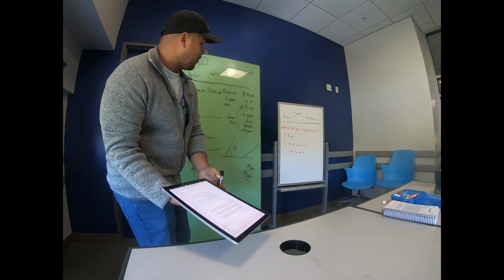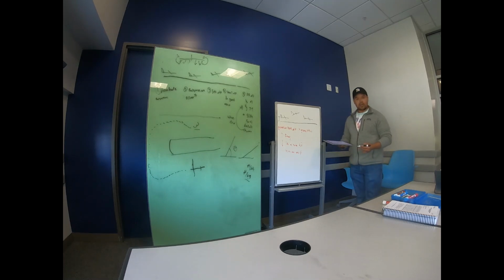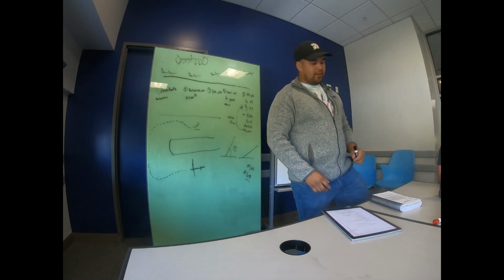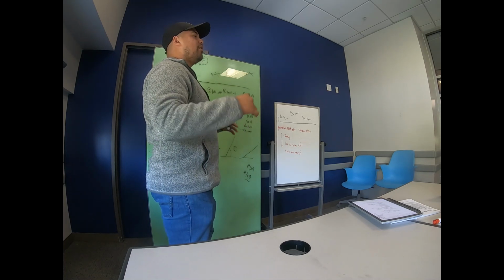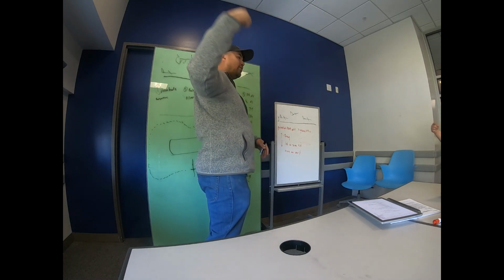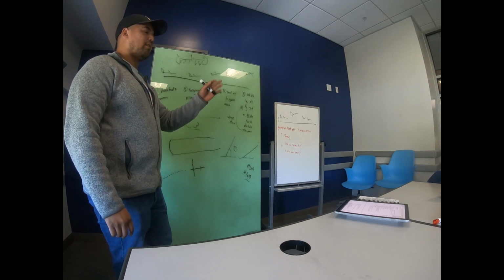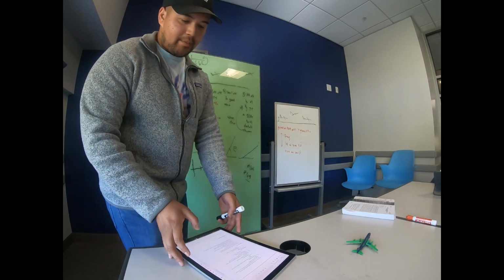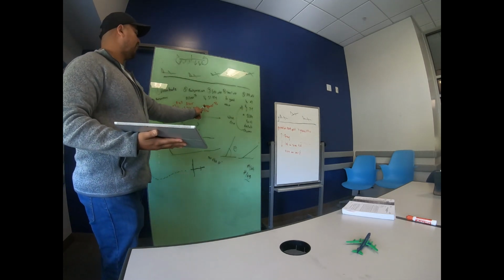Marvin Soft Field Takeoff Full